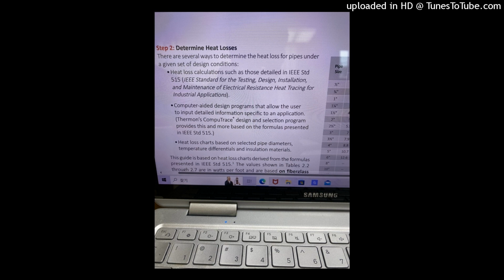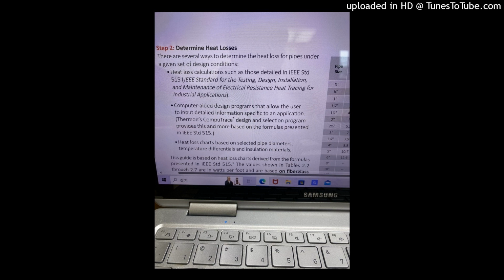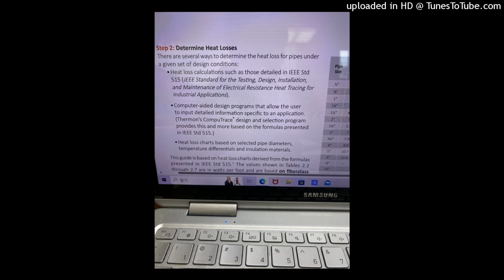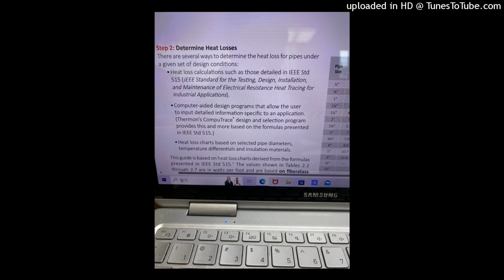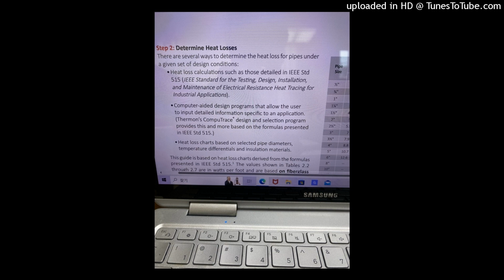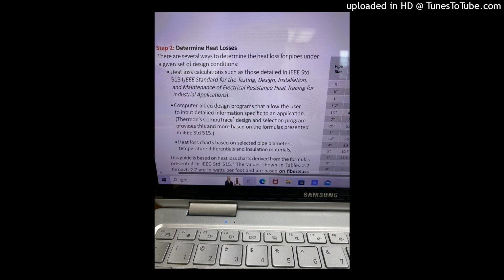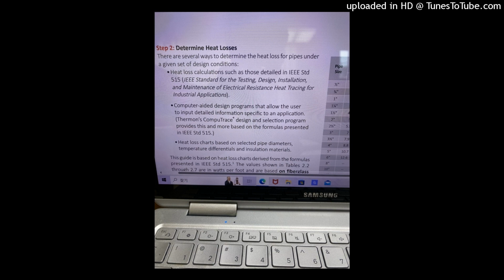Complex piping design guide 2_20240218 sun